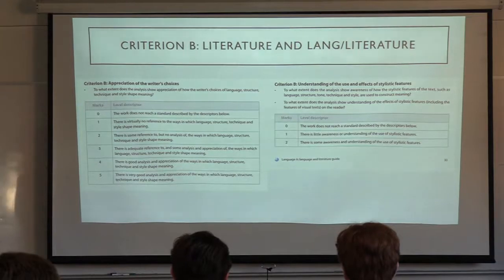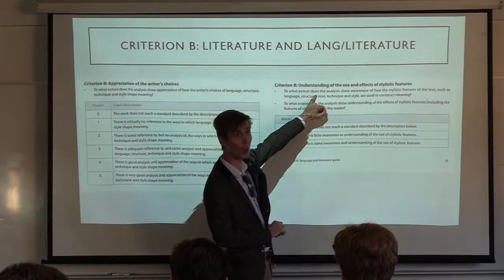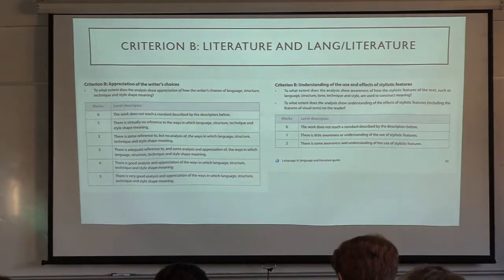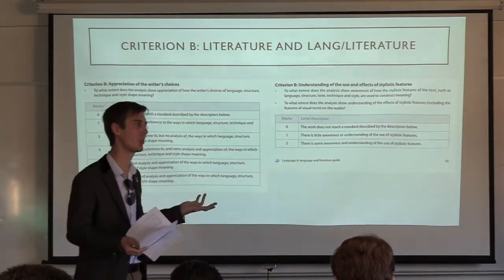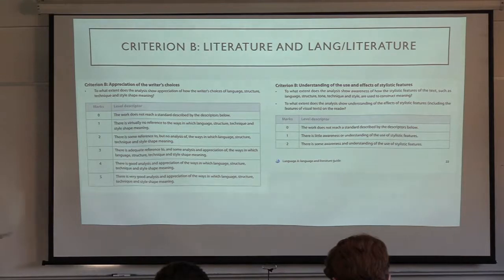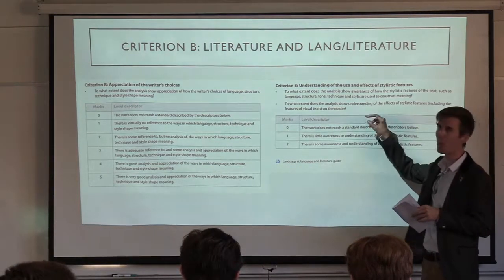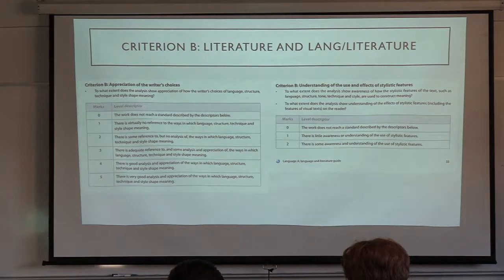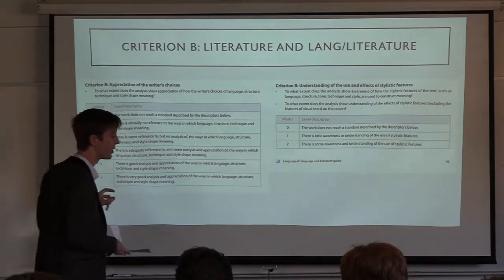Paper 1 Lecture Monday 13th August